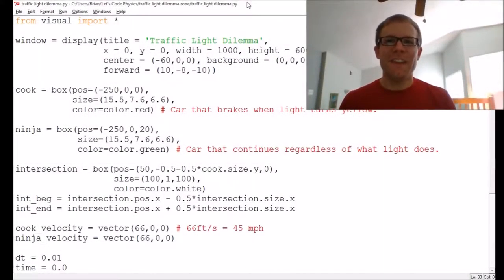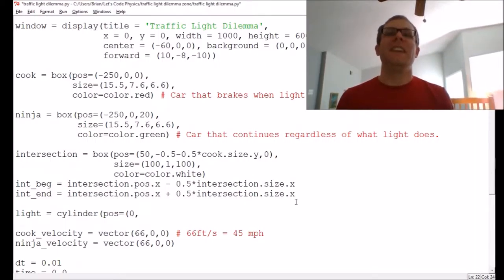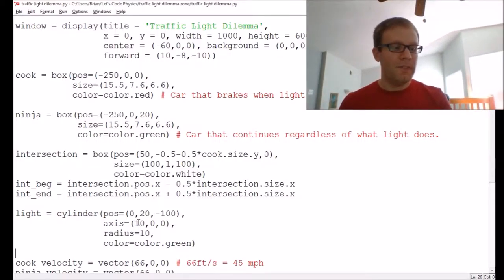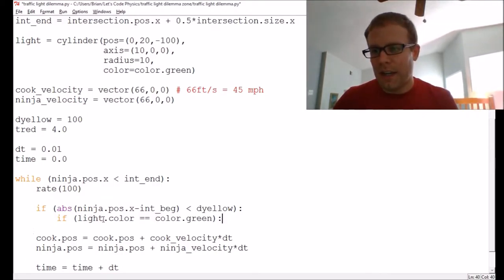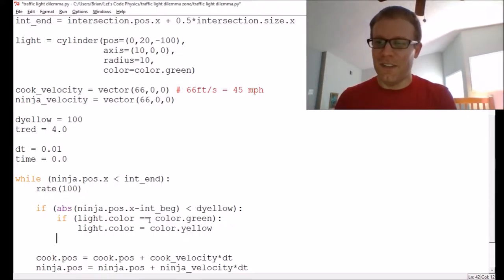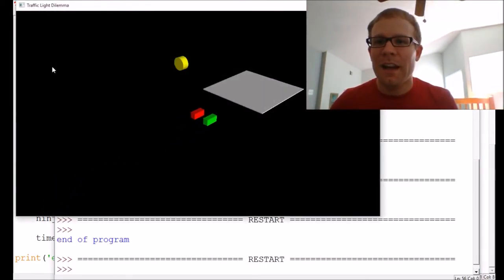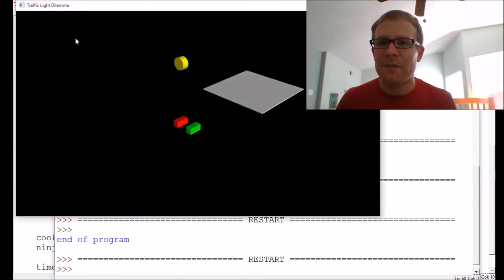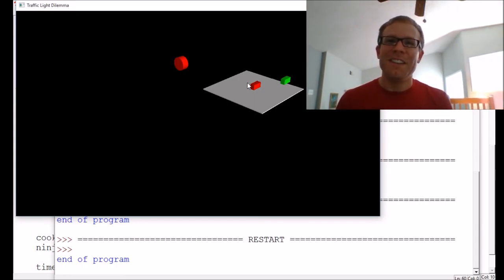Traffic Light Dilemma - Episode 2 (Traffic Light)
Have you ever approached a yellow light and felt you had no good option? This video develops a code to explore that feeling with physics!